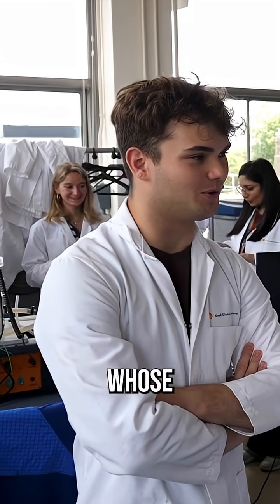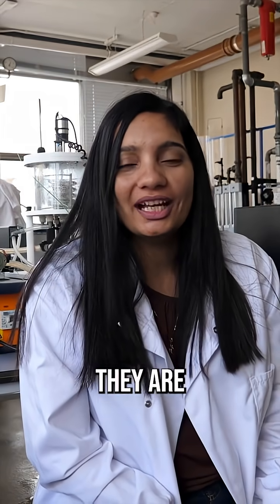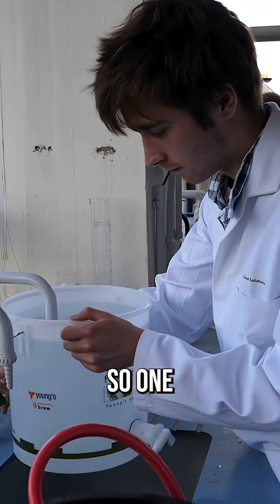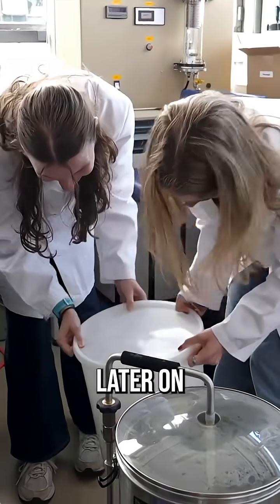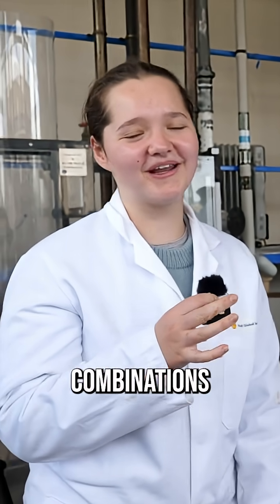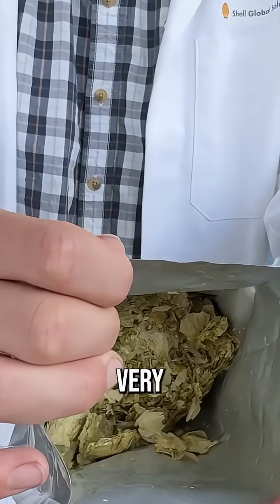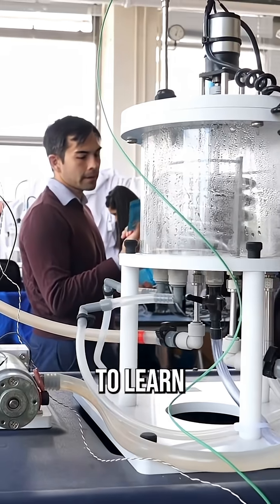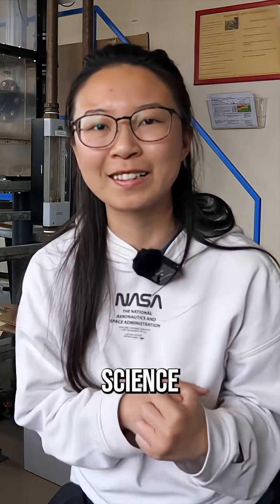Oxford University Engineering Science students making beer 🍺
'I wasn't expecting to make beer for chemical engineering' 🍺

For BeerDayBritain, we’re spotlighting our Engineering Science students brewing beer as part of their Introduction to Chemical Engineering module earlier this year.

Students have been getting hands-on with key biochemical and process engineering concepts - like fermentation, heat transfer, and fluid flow.

The activity is part of a Coursework Module required by IChemE as part of their degree accreditation.

The brewing project gives students a taste of chemical engineering, showing how core principles play out in real-world, industry-linked settings-with hands-on, engaging results.